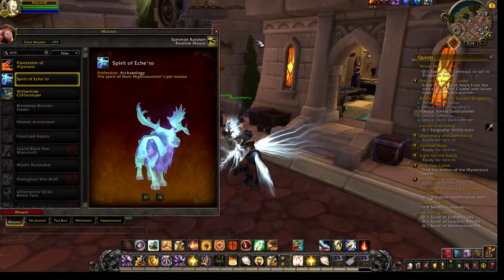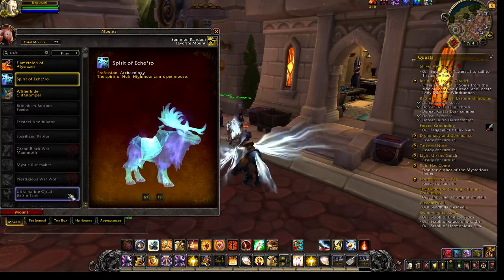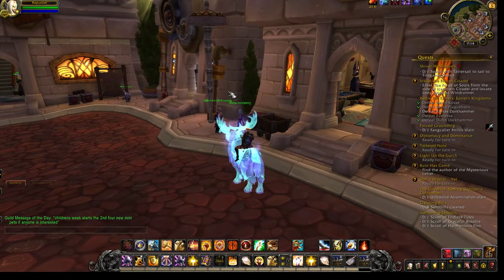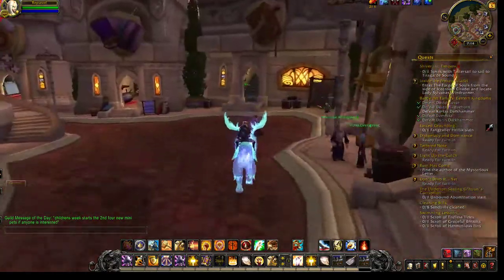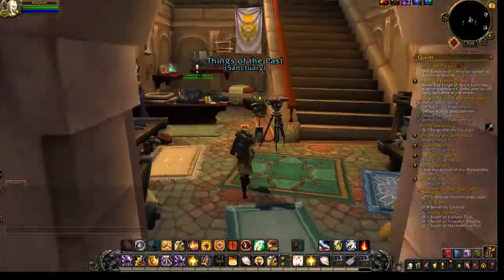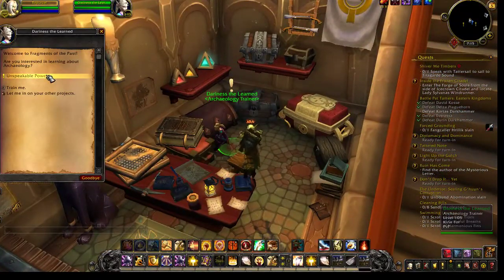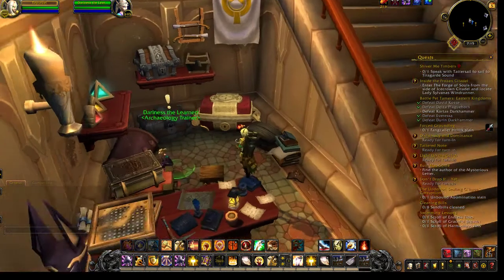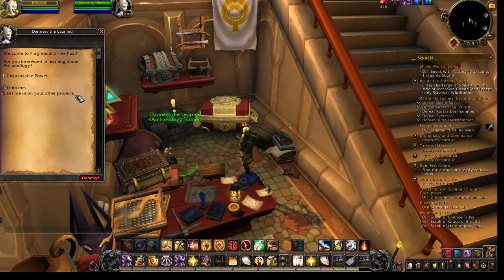WARCRAFT- How to get the Spirit Of Eche'ro Mount (WOW)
This is my tutorial for the Spirit Of Eche'ro Mount (WOW)